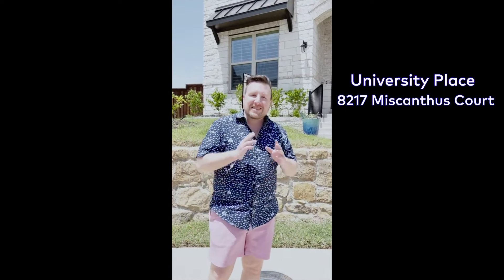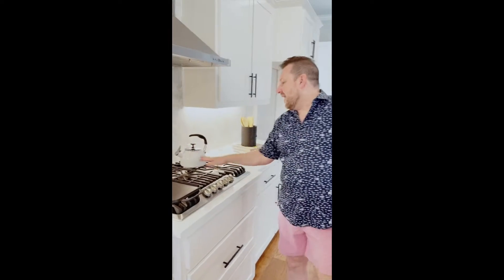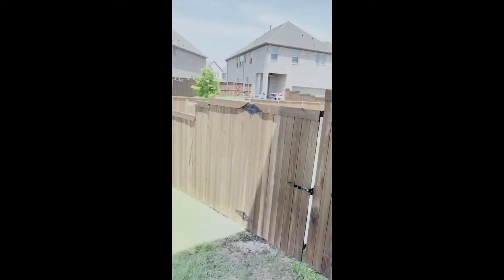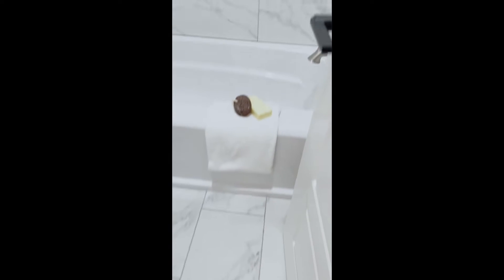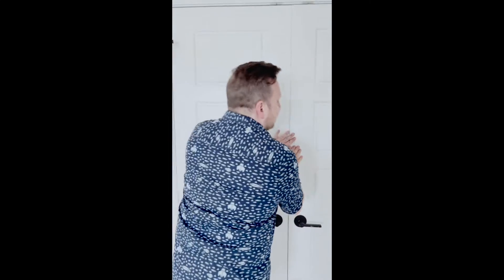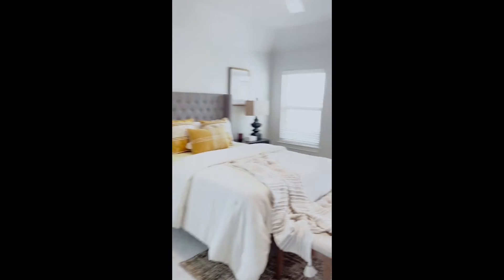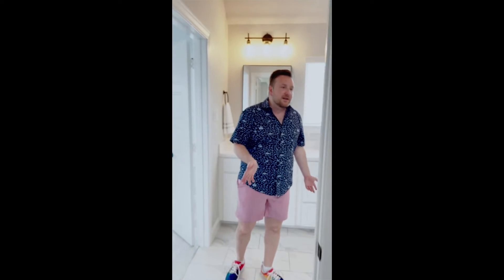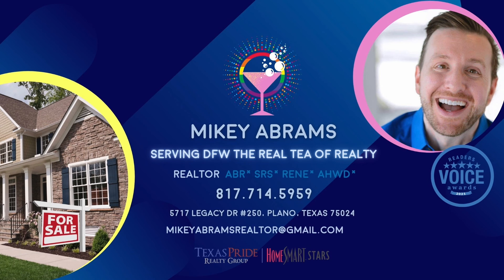8217 Miscanthus Court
WON'T YOU BE MY NEIGHBOR? The best kept secret of North Dallas: University Place! This home on a PREMIUM oversized 40ft lot located in a cul-de-sac features contemporary design with its open concept living area. The kitchen highlights a plethora of cabinet space including a potential coffee bar, quartz countertops, a five burner gas cooktop, mud room, chevron backsplash, and double oven for the family chef. Upstairs living area could easily double as an office, playroom, or second den. Large sized secondary bedrooms. Utility room located upstairs by all the bedrooms for easy access. Primary retreat features a view of the greenbelt and amenity center, extended counterspace, and dual separate closets. HOA includes use of community pool and splash area, gym, conference center, playgrounds, dog parks, and jogging trails. The friendly neighborhood has community events and even FOOD TRUCK FRIDAYS! Do not miss your chance to live in the best neighborhood of DFW!